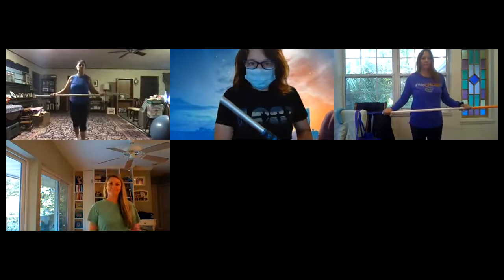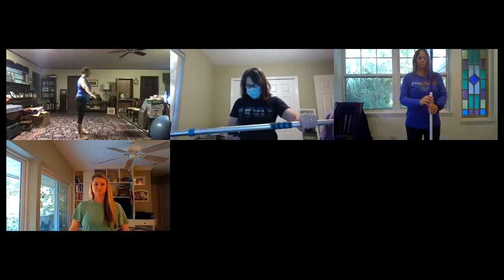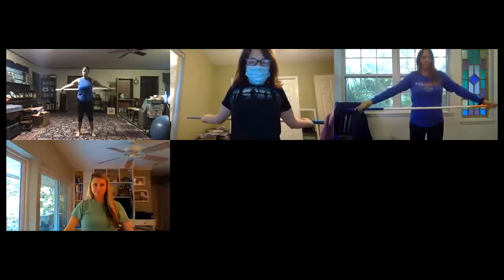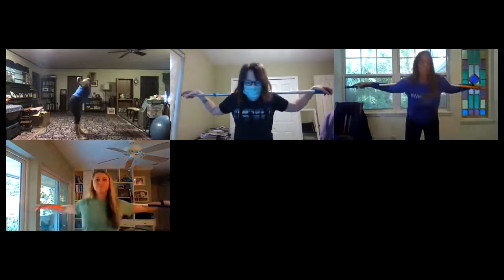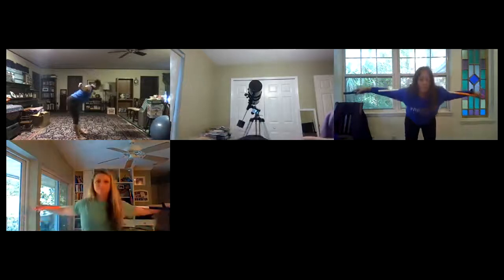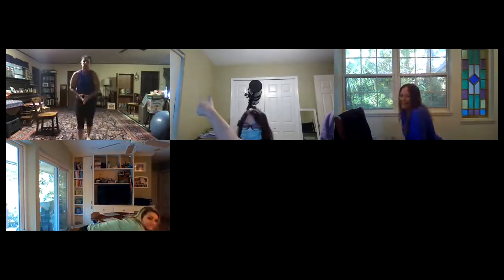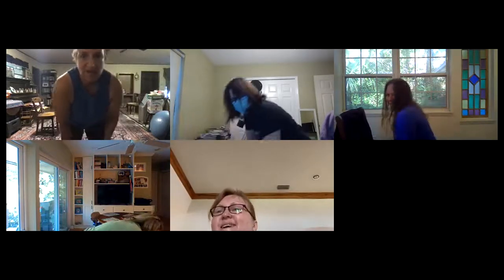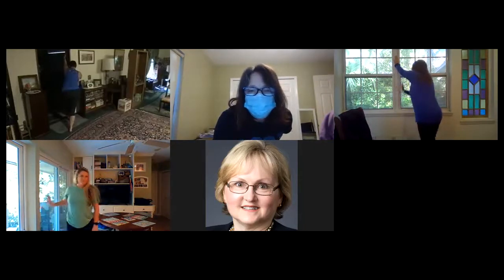WellConnect: Mobility Class with Coach Harriet- 11/5/2020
Watch the recorded livestream of Coach Harriet's mobility class as part of PHHP Wellness' WellConnect program.